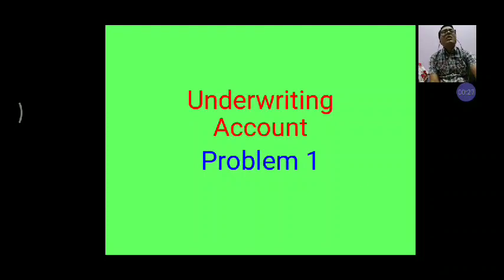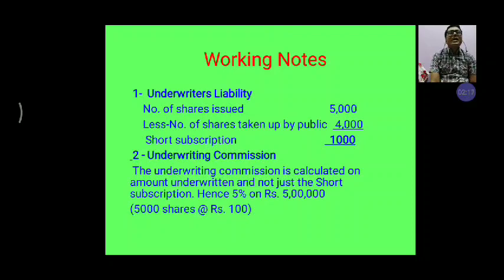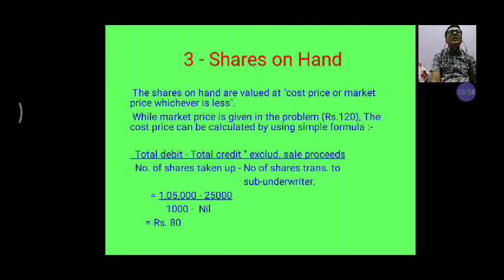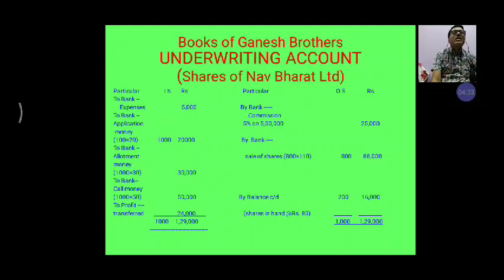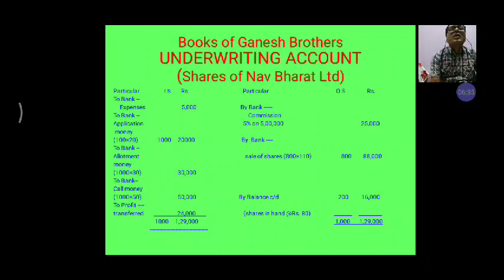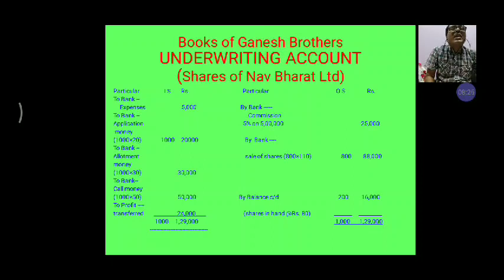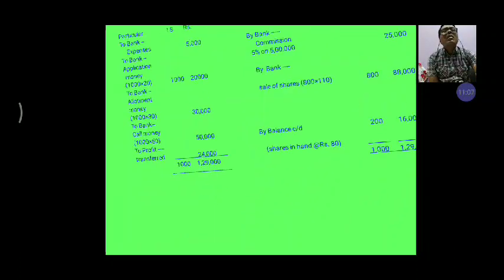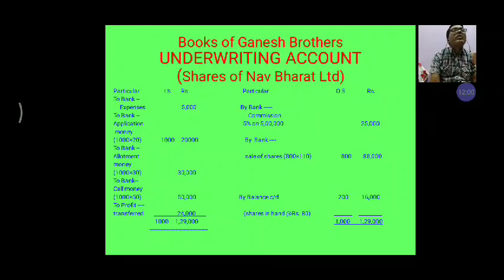Underwriting Account problem 1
Dr. S. R. Dhembre